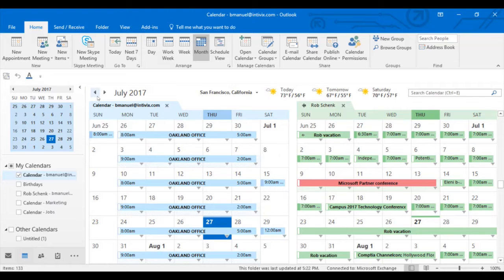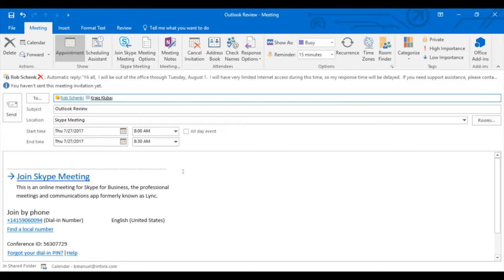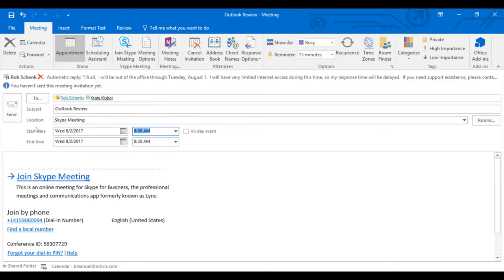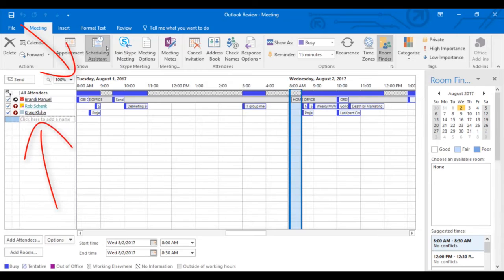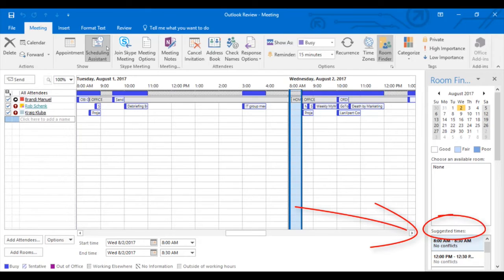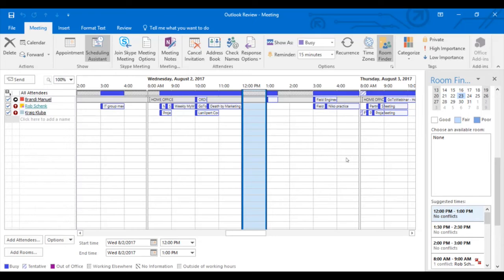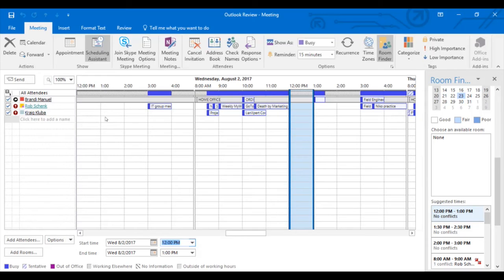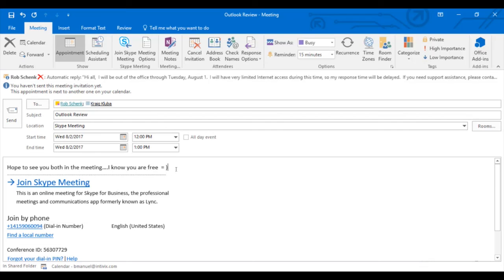Tips & Tricks - How To Use The Scheduling Assistant Within Outlook | Intivix: IT Services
Office 365 is the brand name Microsoft uses for a group of subscriptions that provide productivity software and related services. For consumers, the subscription allows the use of Microsoft Office apps on Windows, macOS, iOS, Android and Windows 10 Mobile, provides storage space on the OneDrive file hosting service, and grants 60 Skype minutes per month. For business users, Office 365 also offers service subscriptions for e-mail and social networking services through hosted versions of Exchange Server, Skype for Business Server, SharePoint and Office Online, integration with Yammer.